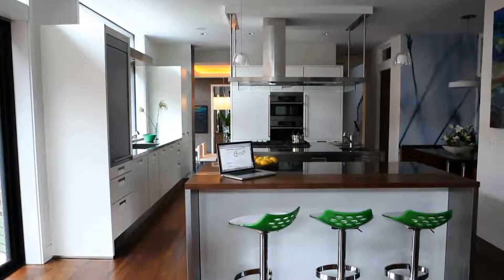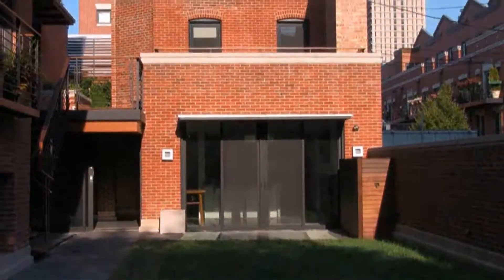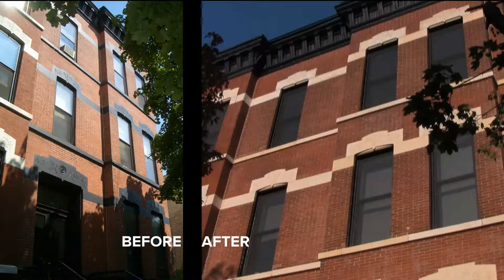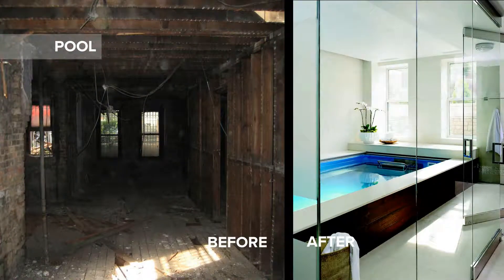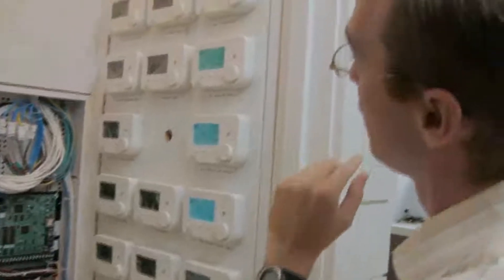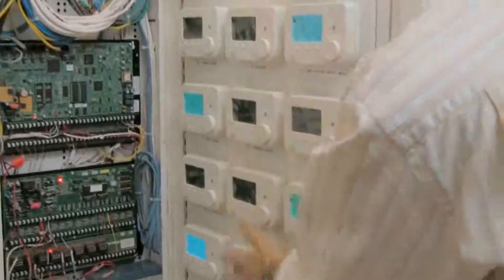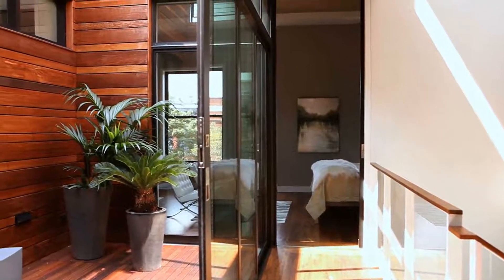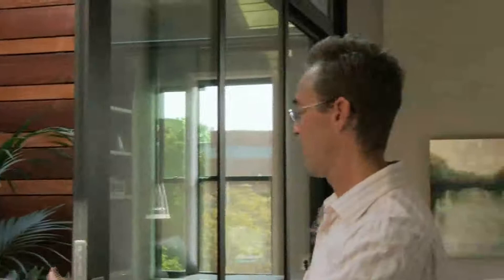Green Expectations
A 19th-century Chicago rowhouse gets an eco-cool update. The architect, William Scholtens, gives you a behind-the-scenes tour.